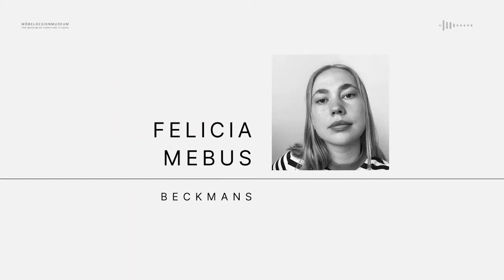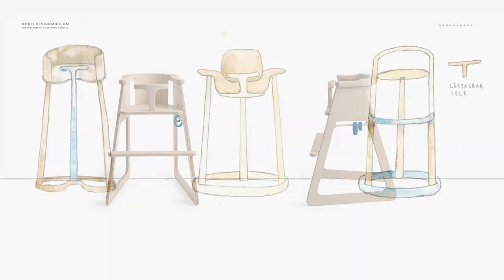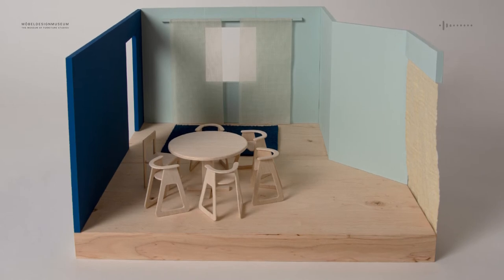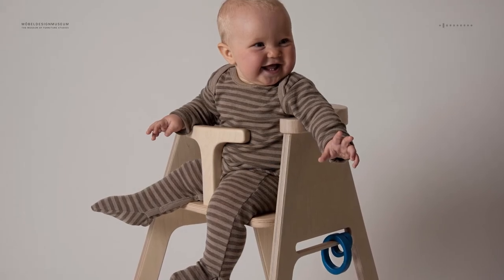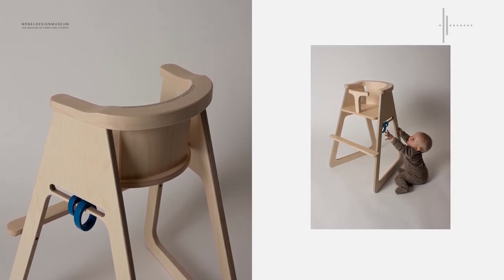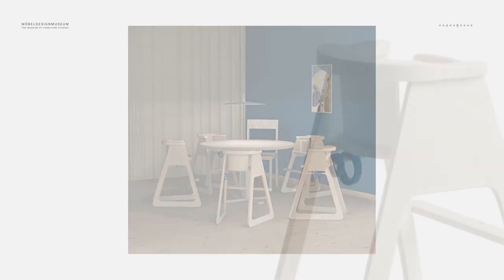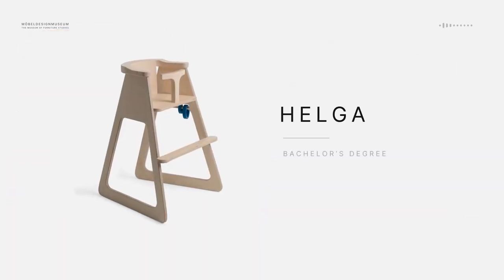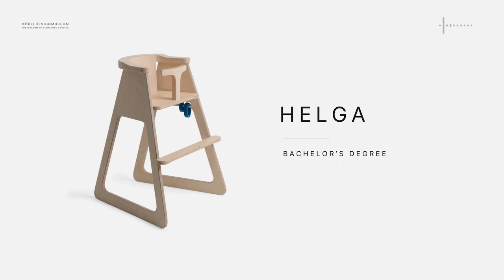Ex-Works 2022 - Felicia Mebus’s bachelor's degree project: Helga (Beckmans)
A short video about the Beckmans graduate Felicia Mebus’s bachelor's degree project “Helga”, featured in the exhibition Ex-Works 2022 at the museum Möbeldesignmuseum (The Museum of Furniture Studies) in Stockholm 2022.